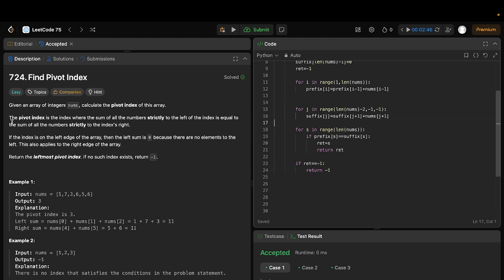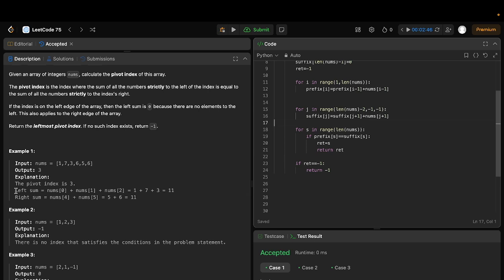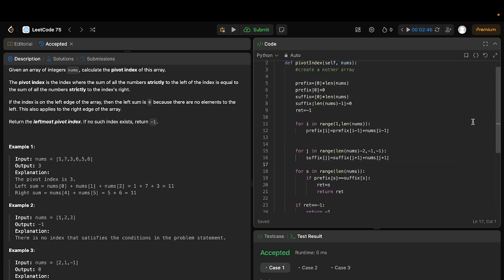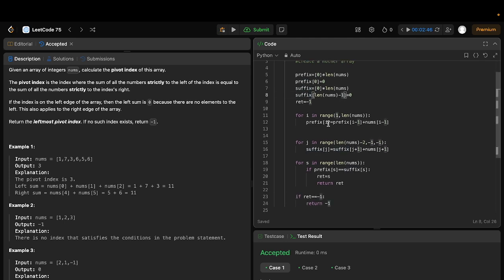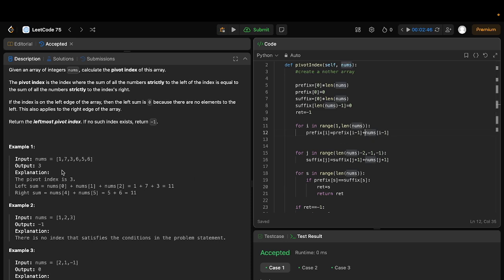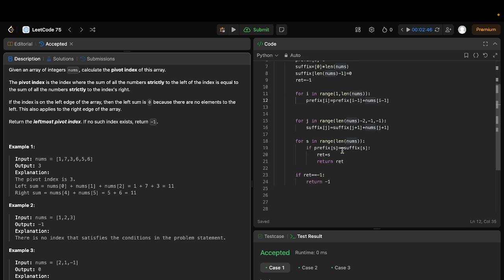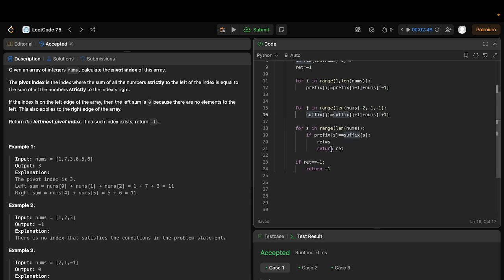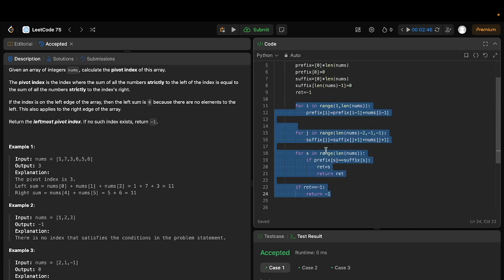coding everyday until i get employed day 15/16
leetcodin👅